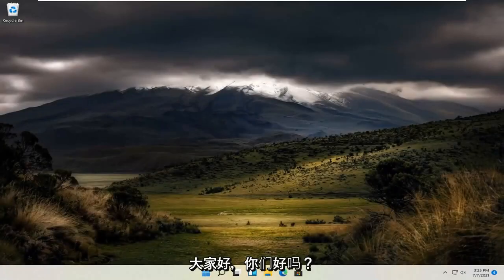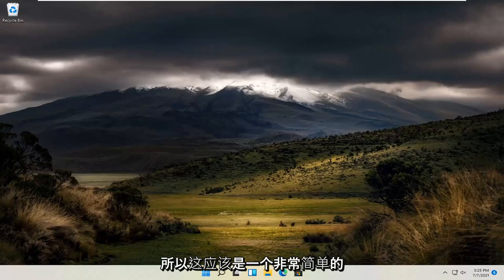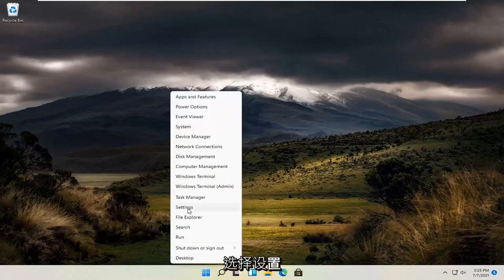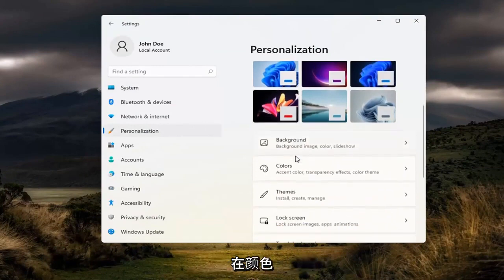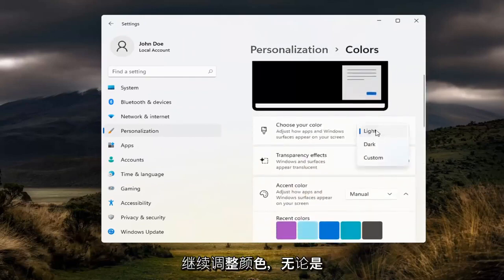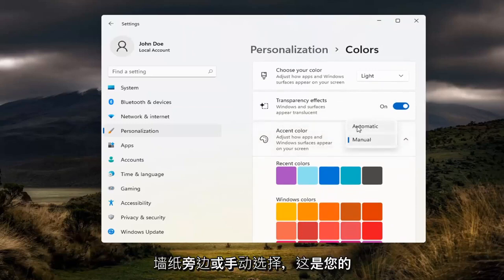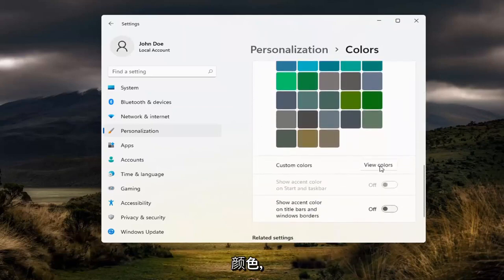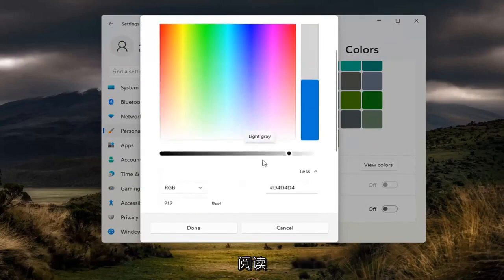如何在Windows 11 中更改任务栏颜色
在 Windows 11 上更改颜色 [教程]

Windows 11 让您可以选择个性化您在使用 Windows 时看到的各种表面的颜色和强调色。

通过将 Windows 颜色设置为深色或自定义，个性化桌面上“开始”按钮、任务栏和操作中心的颜色。深色模式具有一组较暗的颜色，旨在在光线不足的环境中正常工作。自定义模式为您提供了介于明暗之间的更多选择。您可以选择强调色或让 Windows 选择一种（强调色将与您的墙纸和 Windows 颜色形成对比或匹配）。您还可以为窗口标题栏（窗口顶部的水平栏）和边框显示强调色。玩转颜色和模式，看看哪些最适合你。

本教程中解决的问题：
在 Windows 11 上更改颜色
在 Windows 11 任务栏上更改颜色
如何在 Windows 11 上更改颜色
windows 11任务栏如何改变颜色
windows 11 背景颜色变化
更改文件夹背景颜色 windows 11
怎么把windows颜色改成黑色
更改桌面字体颜色 windows 11
更改显示颜色窗口 11
更改颜色桌面窗口 11
更改文件夹颜色窗口 11
windows 11字体颜色变化
更改图标字体颜色 windows 11